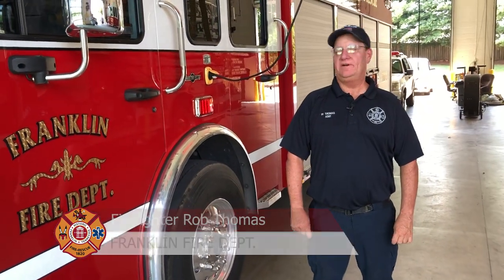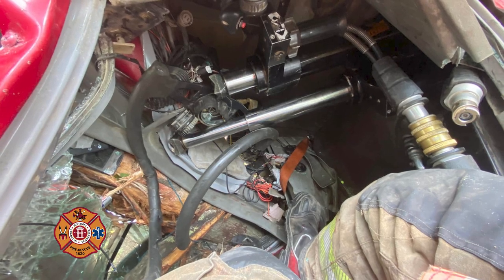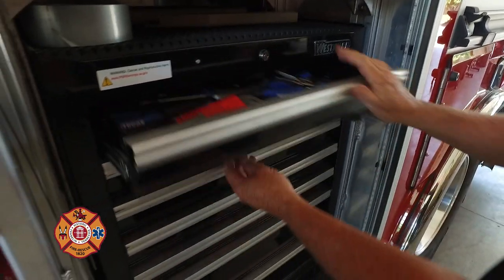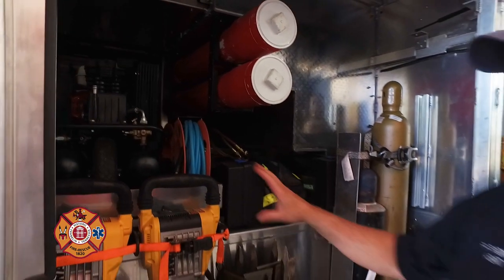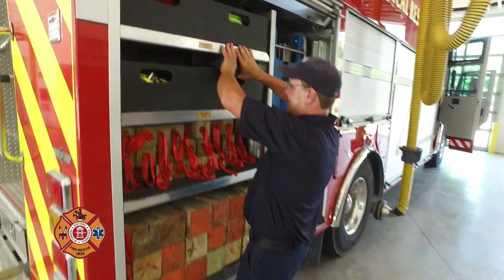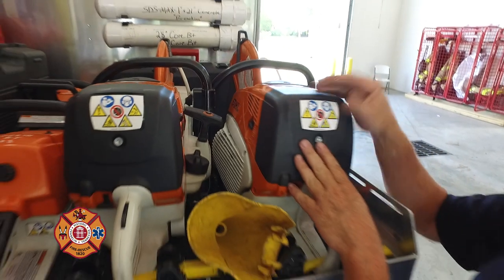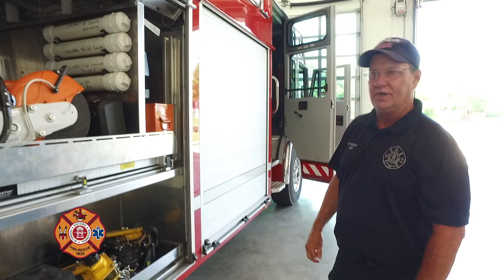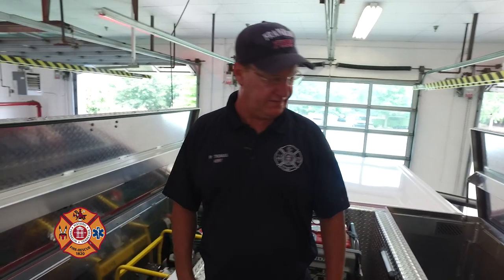FRANKLIN FIRE: S2 E1 Technical Rescue 5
Two recent mutual aid calls from neighboring counties required a Franklin Fire Department Technical Rescue 5 response! FFD Captain Matt Stout will tell us more about the complex rescues and Firefighter Rob Thomas will give us a tour of this apparatus and its capabilities!